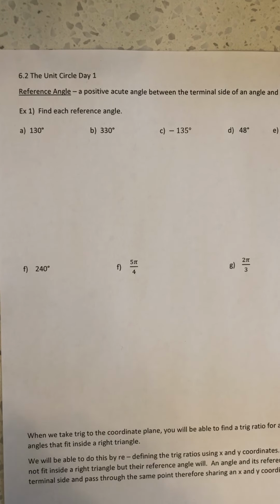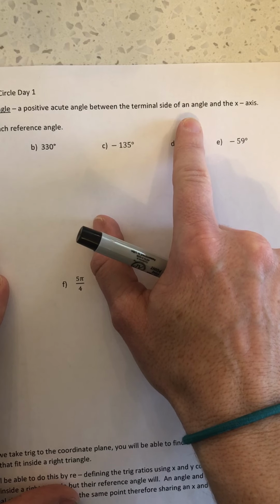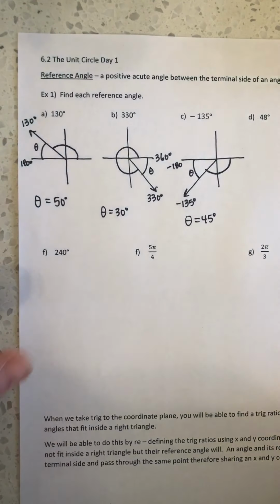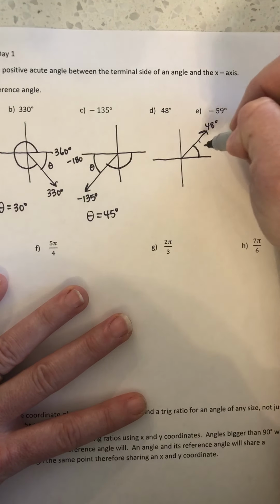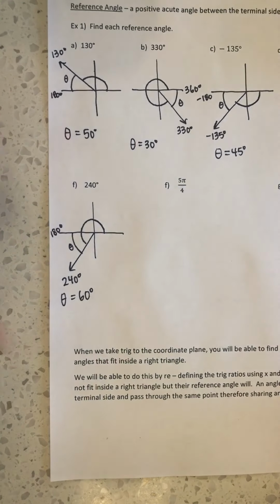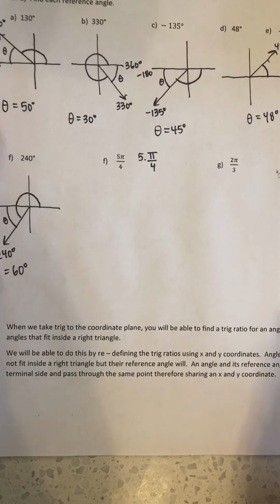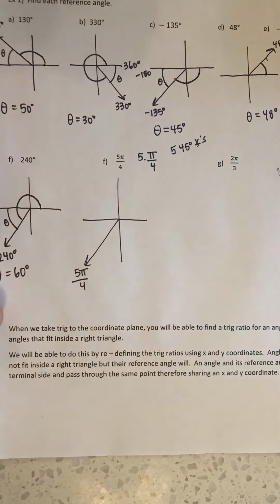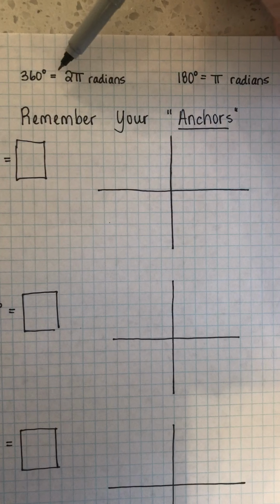PC H 6.2 Day 1 Notes Part 2 Video (Ref angles)